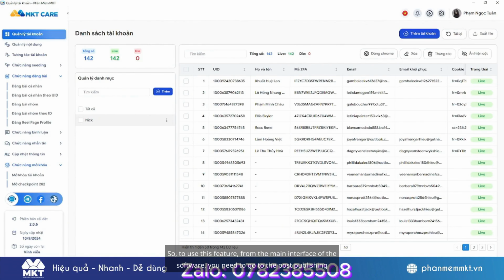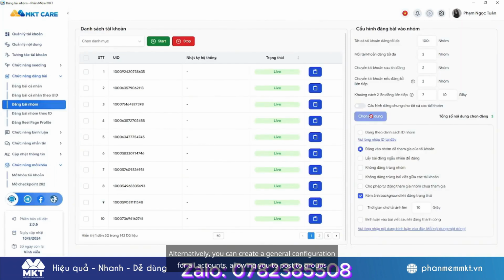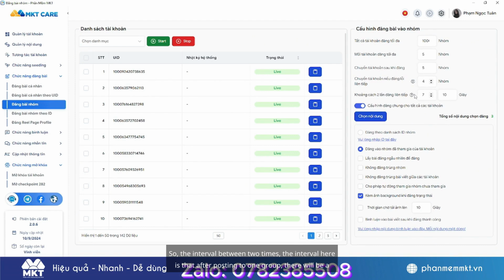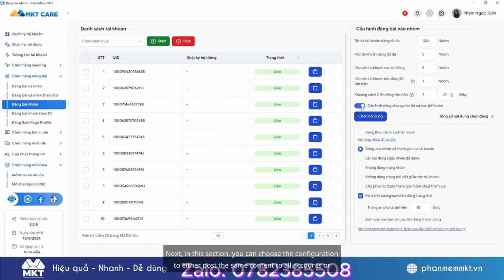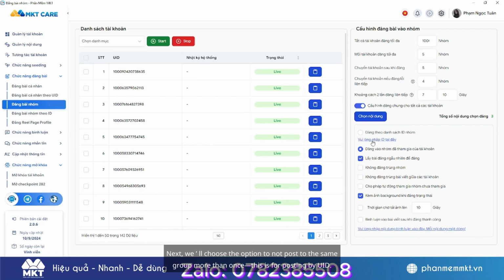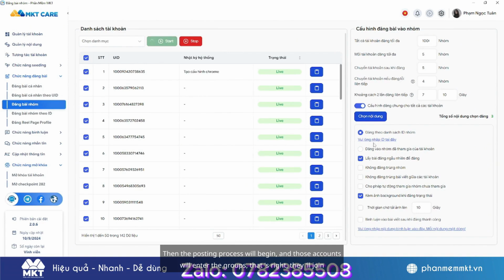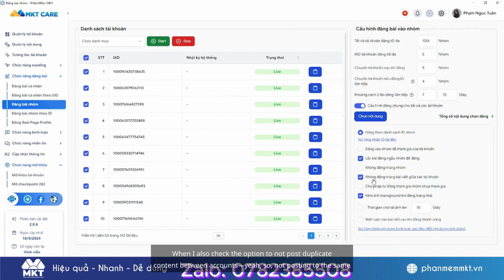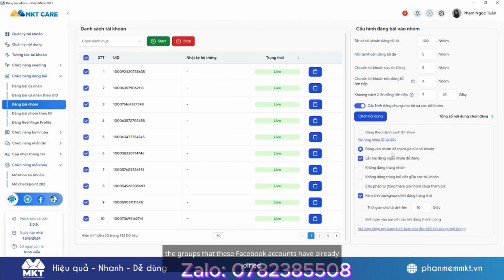How to Auto Post on Facebook in 2025 – Step-by-Step Guide for Online Sellers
Are you tired of posting manually to Facebook every day?
This video is a complete step-by-step guide on how to auto post on Facebook in 2025, perfect for online sellers, marketers, and beginners!

✅ What You’ll Learn in This Video:
How to use a Facebook auto post tool for:

Personal profile

Facebook Pages

Multiple Groups at once

How to schedule Facebook posts automatically

Tips to avoid account blocks or restrictions

The best free & paid auto post tools for 2025

🎯 Perfect for:
Dropshippers & online sellers

New Facebook business users

Digital marketers in Indonesia who want to scale faster